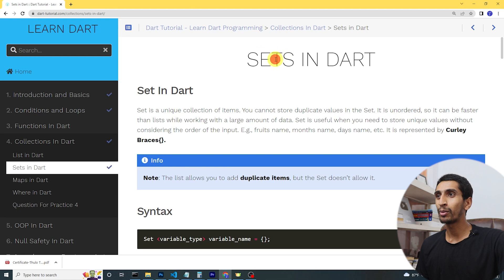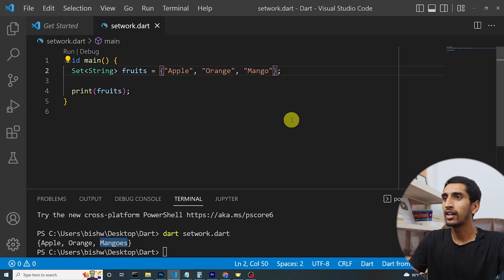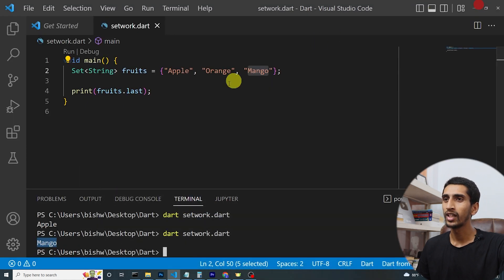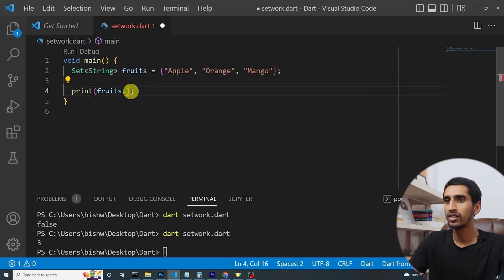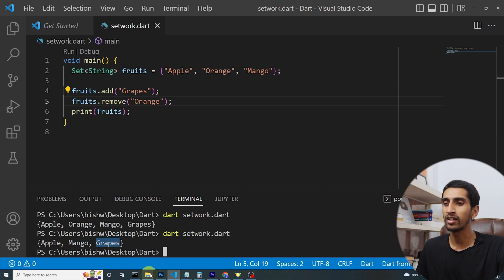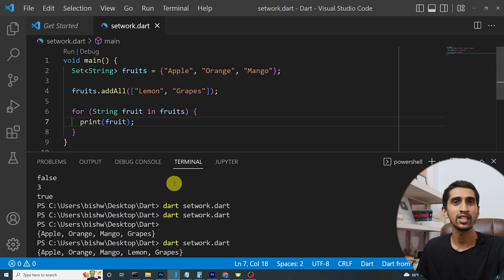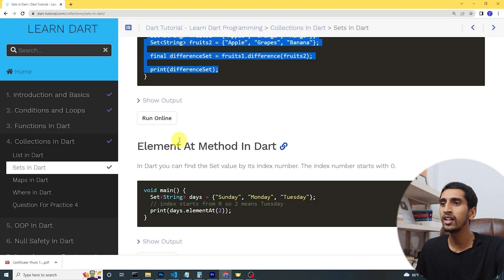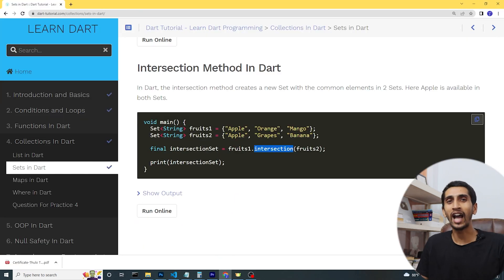Set In Dart - Learn Dart Programming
This video covers detail information about set in dart. You will learn about set properties, methods with examples.

Timestamp For Video:
00:00 - 03:11 Introduction to Set In Dart
03:11 - 07:12 Basic List Demo
07:12 - 09:18 Set Properties In Dart
09:18 - 12:43 List Properties
12:43 - 12:56 Conclusion